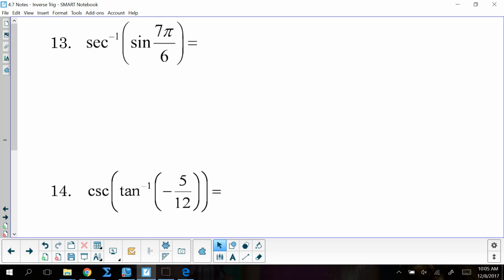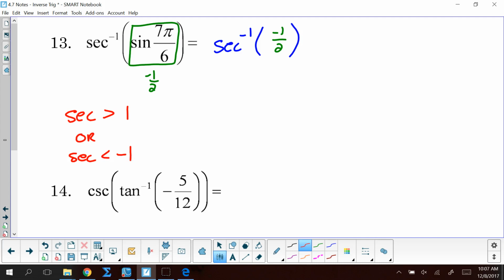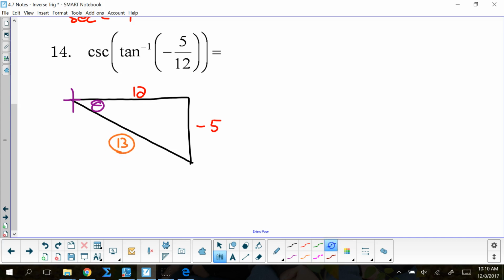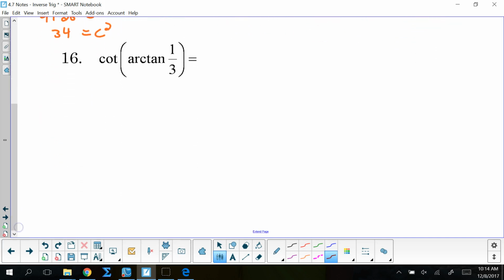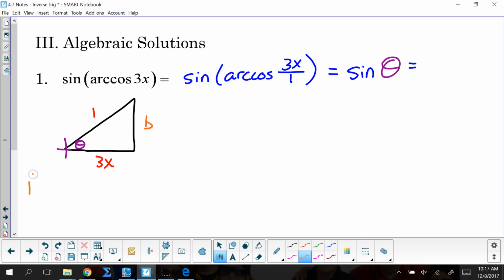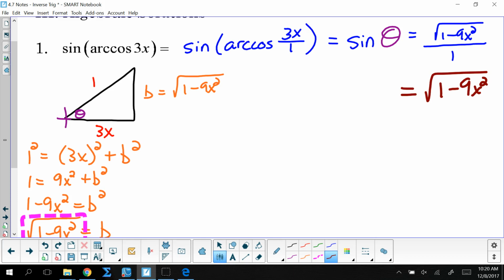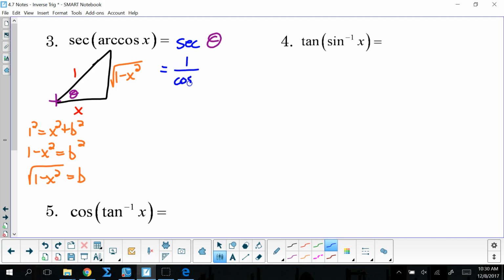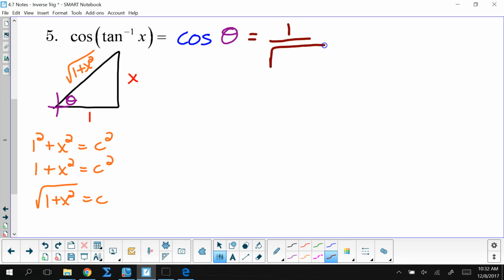F Dec. 8 - 4.7 Notes Day Four